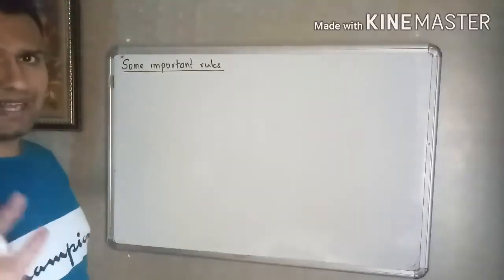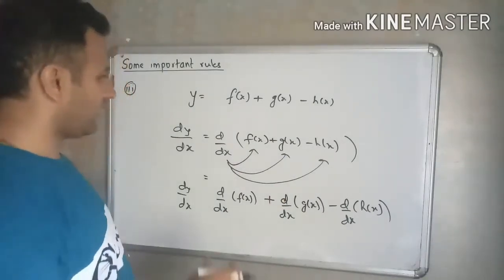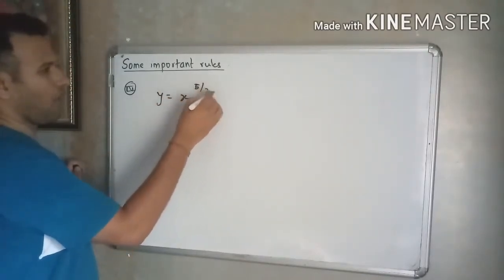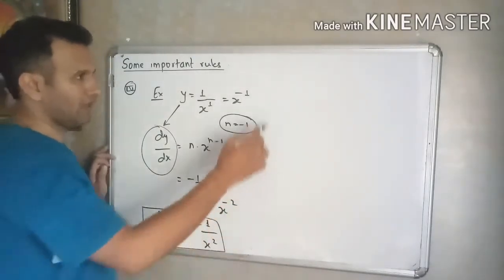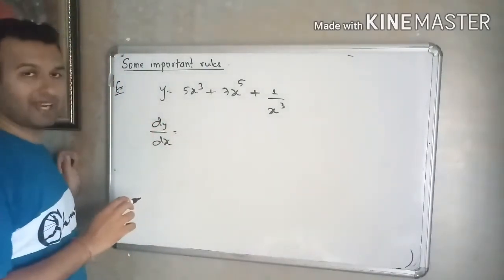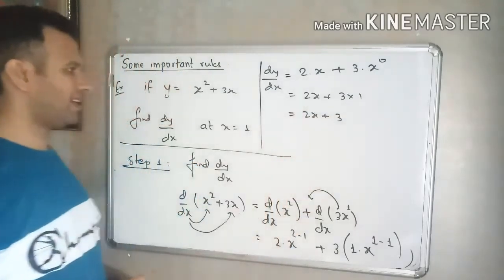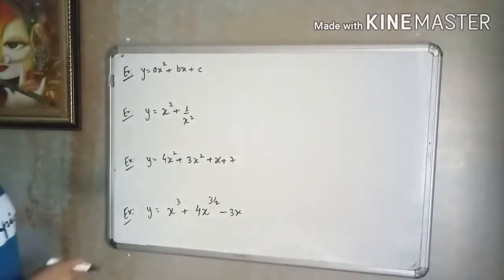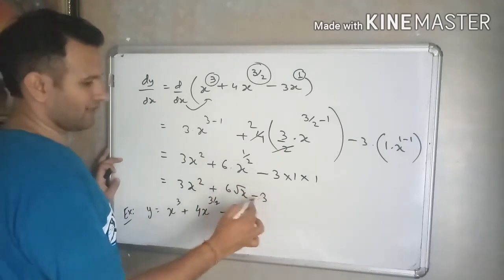LEC 6 - BASIC MATHEMATICS - DERIVATIVES III